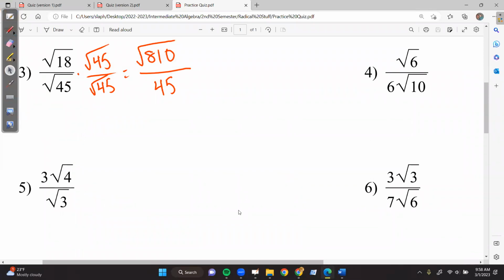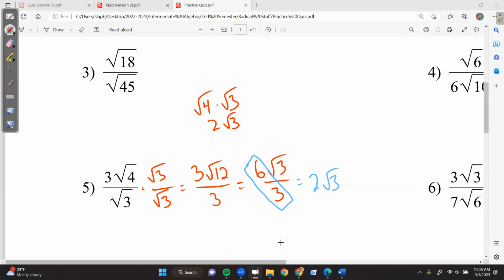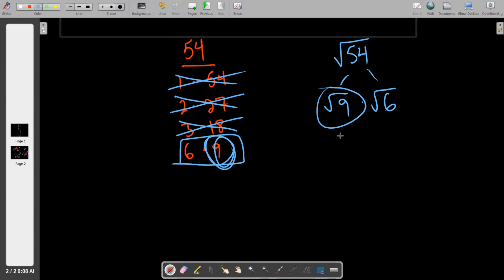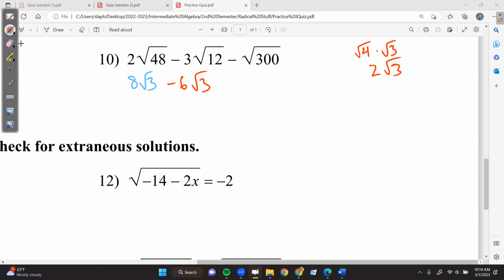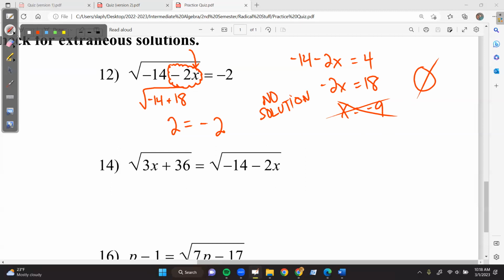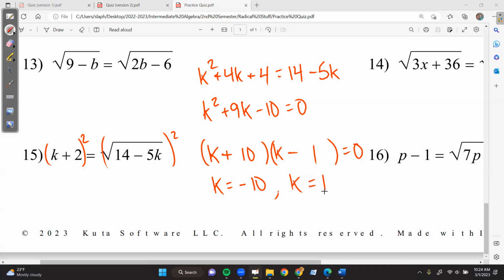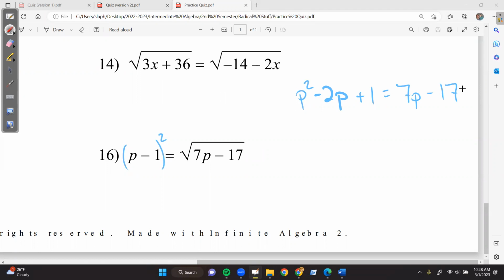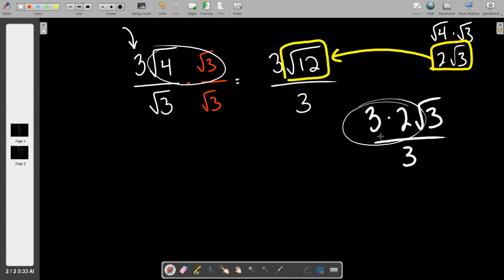Going Over the Practice Quiz (3rd Period)